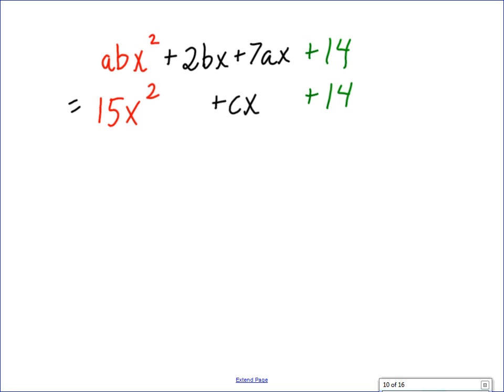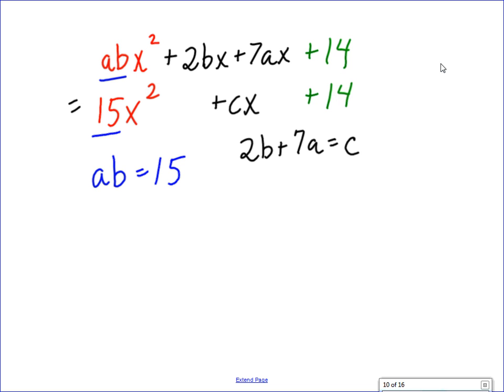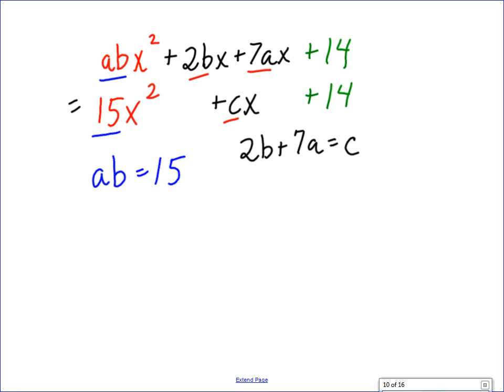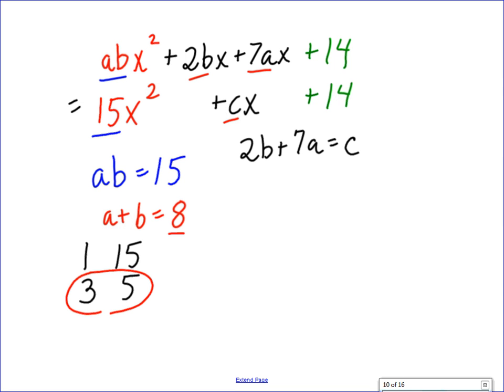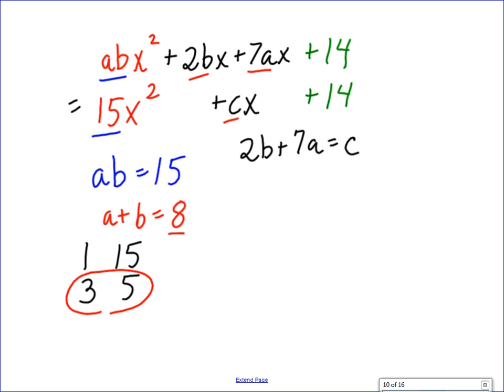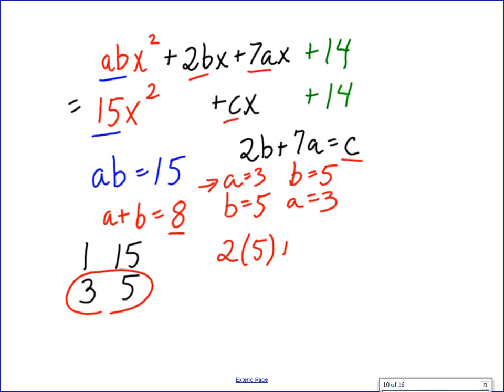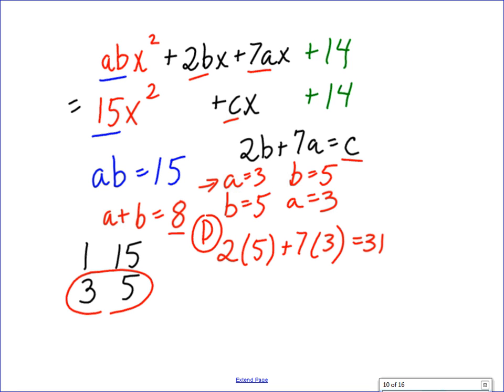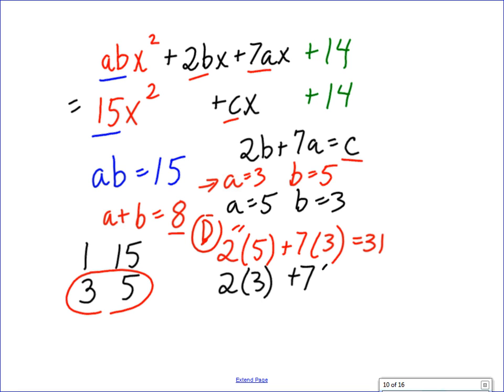SAT New Math 1 3 15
slow version